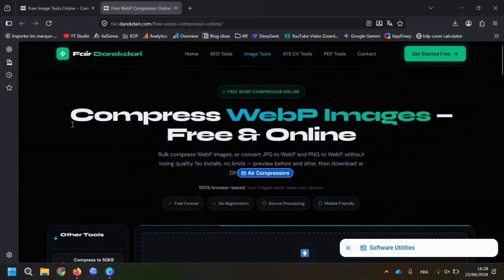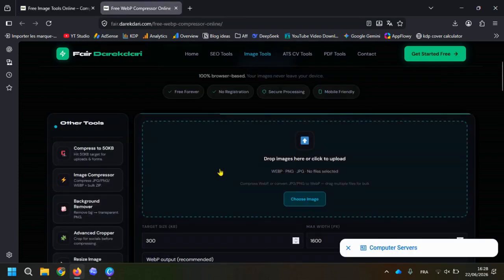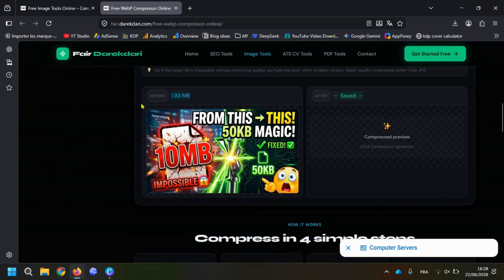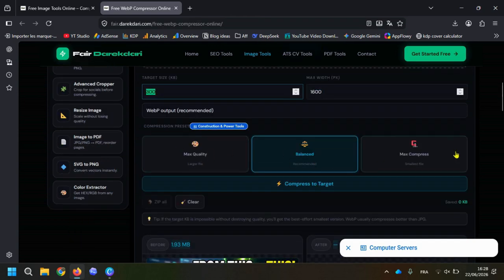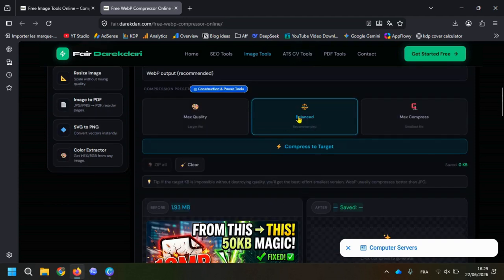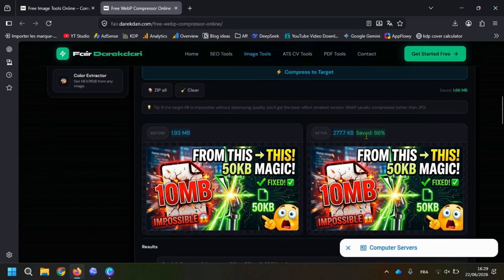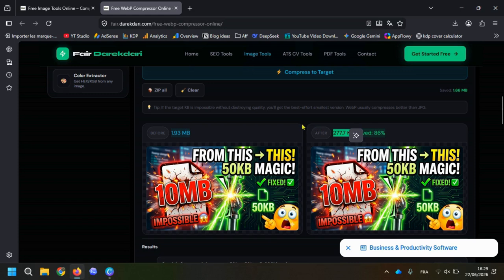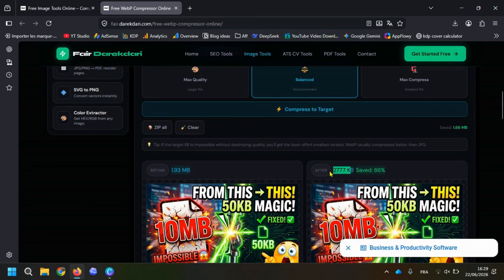How to Compress WebP Images Online Free (No Quality Loss)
Need to compress WebP images online for free without losing quality? In this video, I’ll show you how to reduce the file size of any WebP image in seconds using a fast, browser-based tool.

Whether you need to compress WebP to 100KB for a website, reduce the size of an image for WhatsApp, or optimize your blog for Core Web Vitals, this free WebP compressor does it instantly. No installation, no signup, and no watermarks.

✅ WHAT YOU'LL LEARN IN THIS VIDEO:
→ How to compress WebP images online for free
→ How to reduce WebP file size without losing quality
→ How to compress WebP to 100KB or 50KB
→ How to optimize animated WebP files for web use
→ The best free alternative to paid image compression plugins

This tool works 100% online in your browser, meaning you don't need to download any software. It is perfect for webmasters, bloggers, and SEOs who need to shrink image sizes for faster page speed.